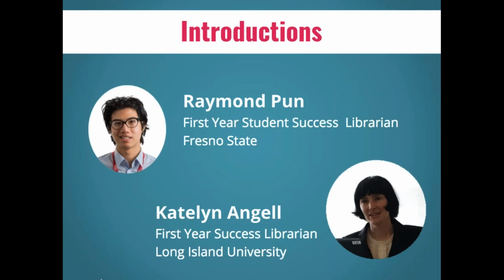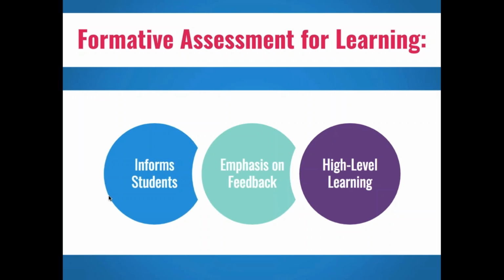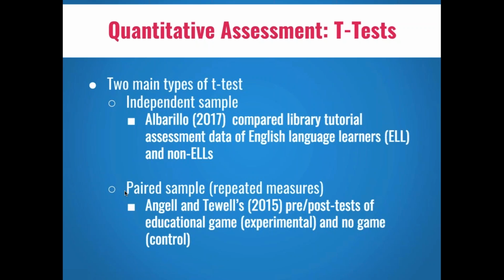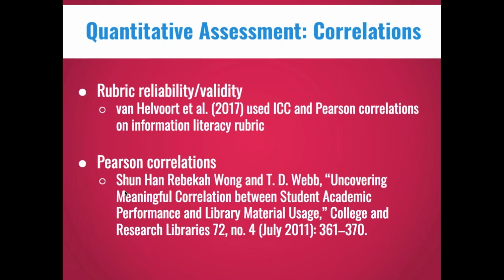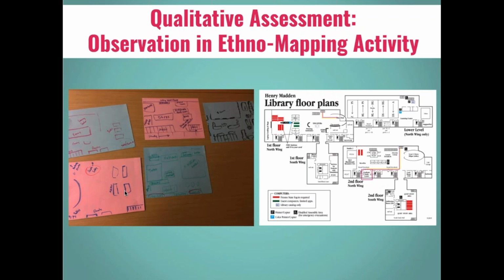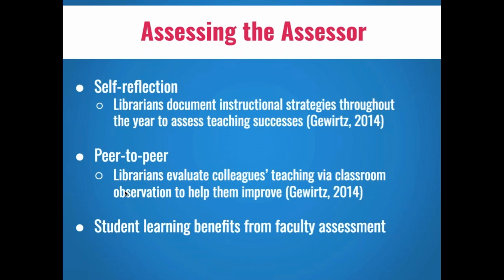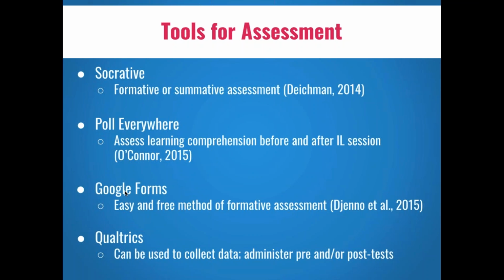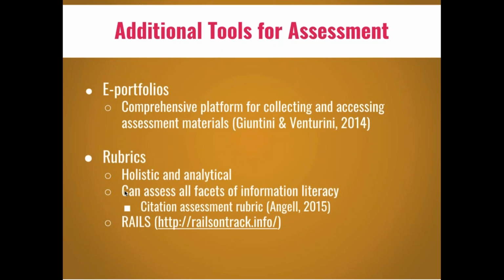Assessing First Year Students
From formative to summative techniques, first year success librarians Raymond Pun (Fresno State) and Katelyn Angell (LIU-Brooklyn) discuss strategies and resources for assessing students in the FYE.